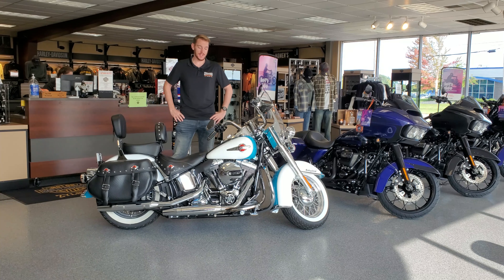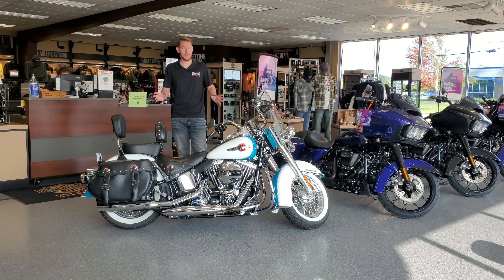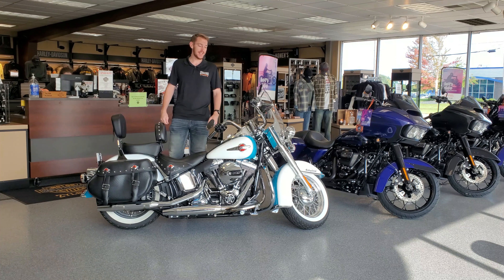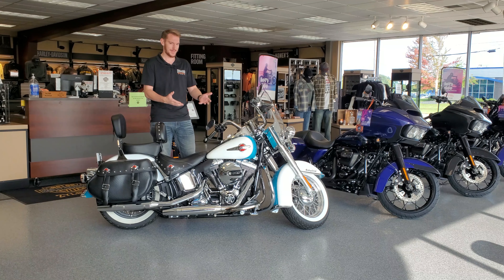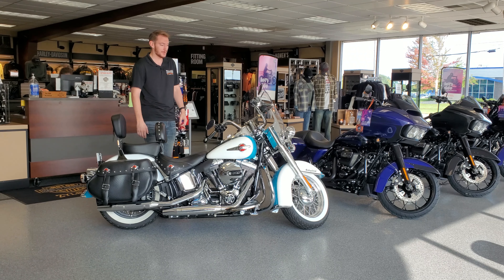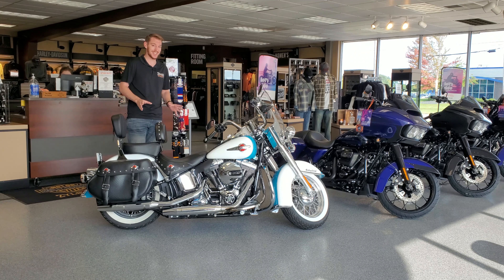2017 Harley-Davidson® Heritage Softail® Classic